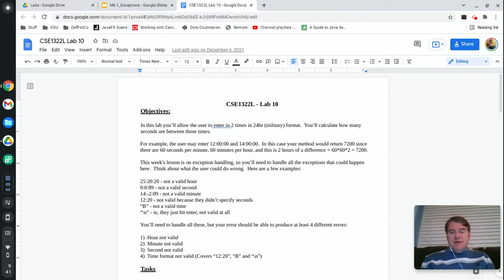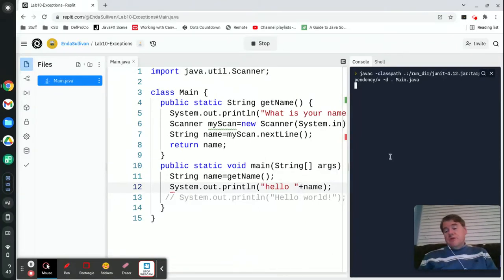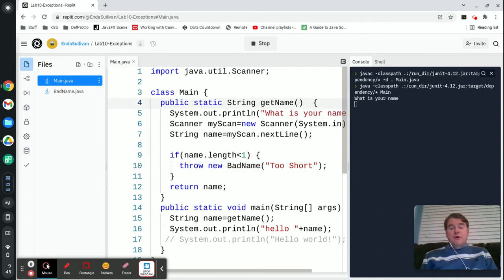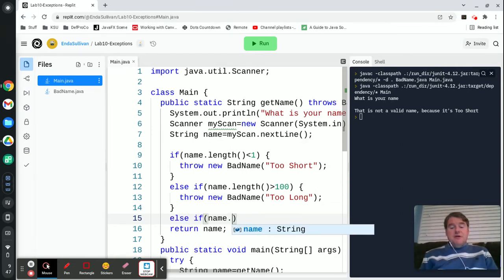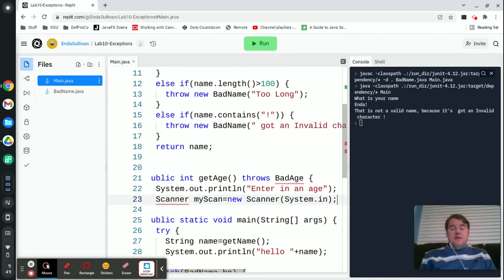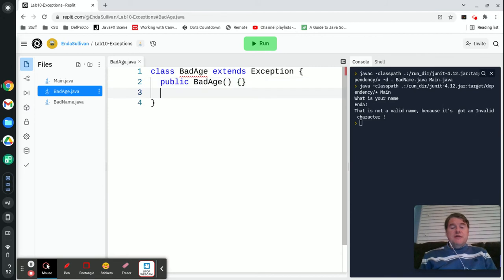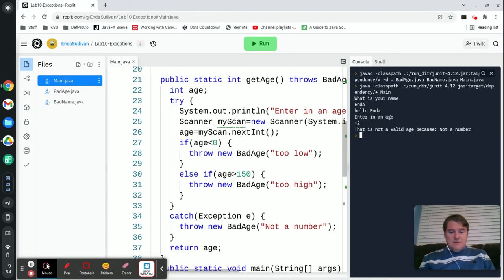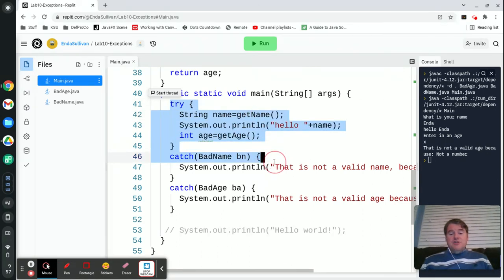Lab 10 - Java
CSE1322L Java Lab 10